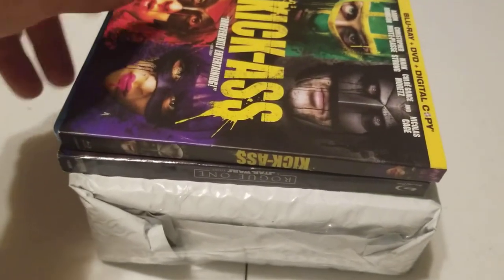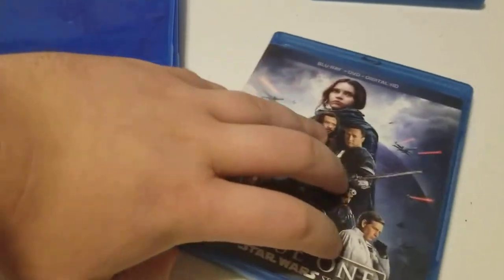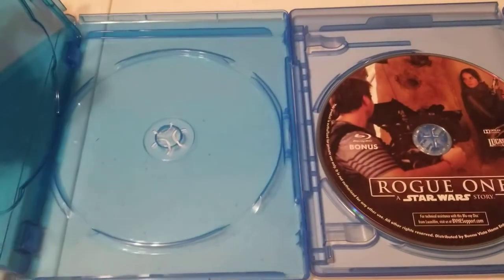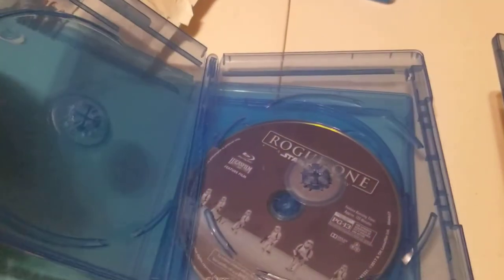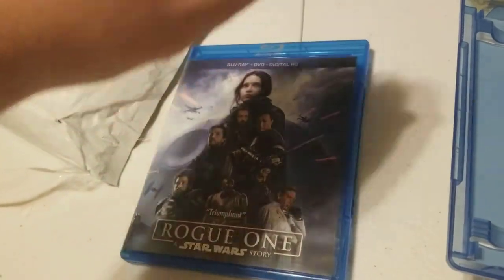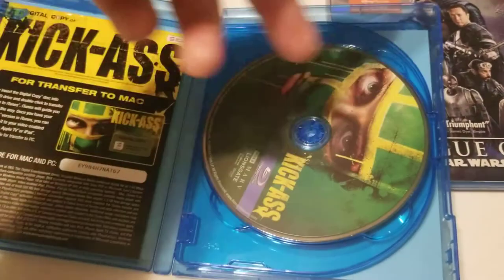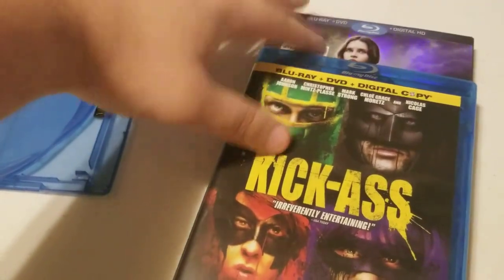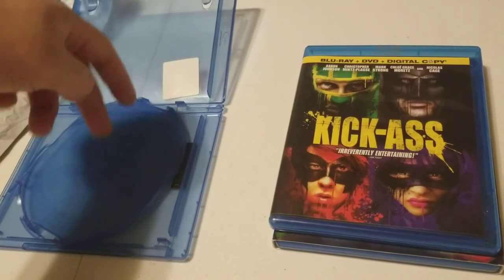Replacement Blu Ray DVD Cases Review!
These cases work fine. The first one was a little tight but the rest were fine. Link to cases:

Hope this video helps someone, sorry for being tired lol